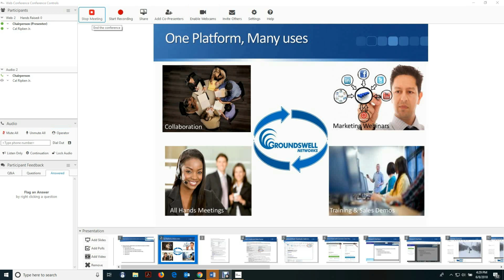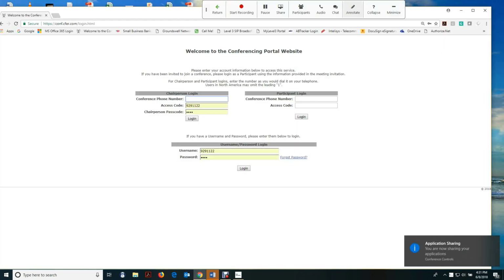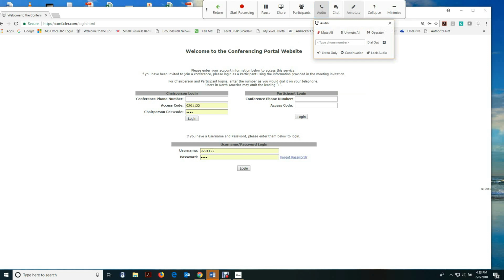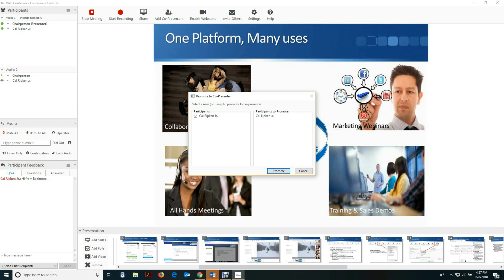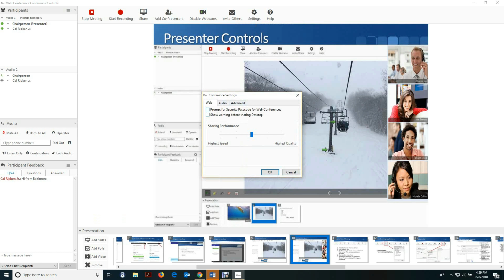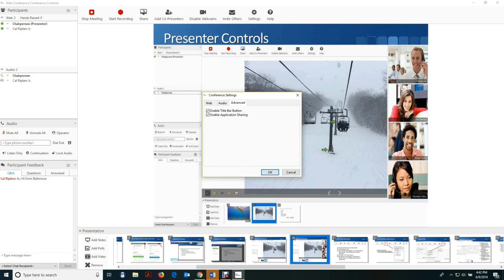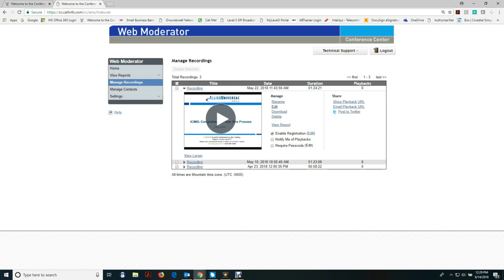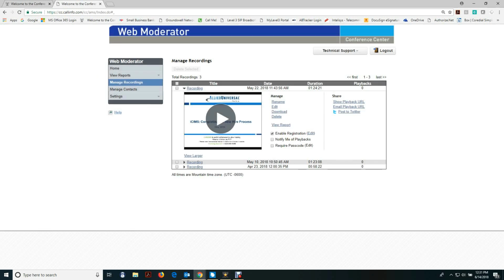GroundSwell Conference Controls - start, record, share, collaborate, annotate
As a Chairperson, learn how to control your conference i.e. start your meeting, record, share, collaborate, annotate and more.